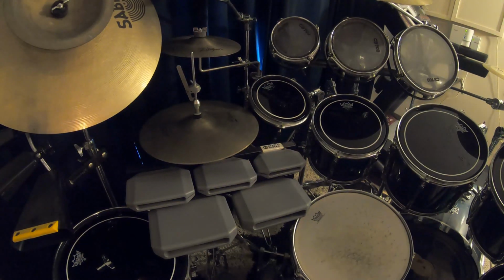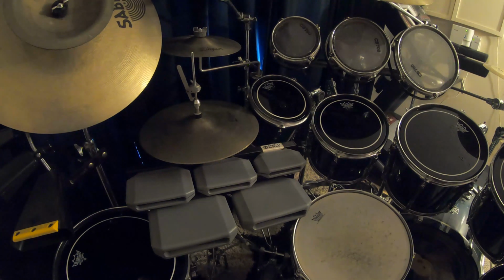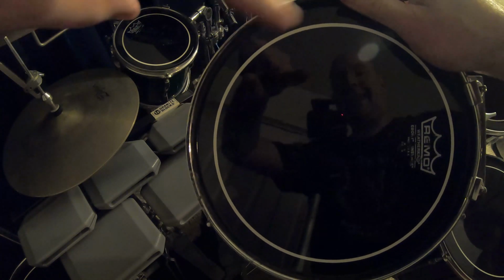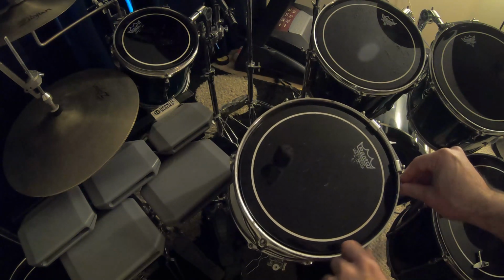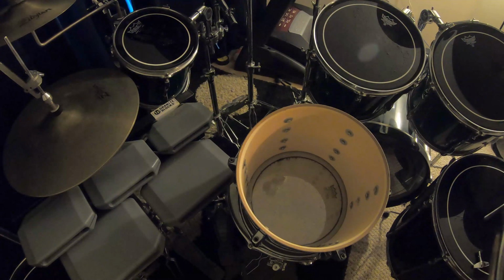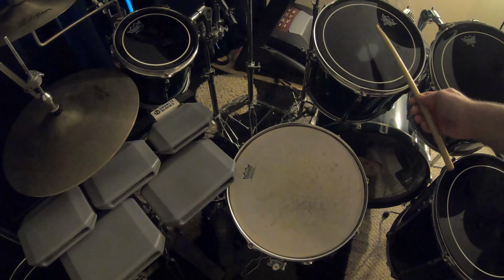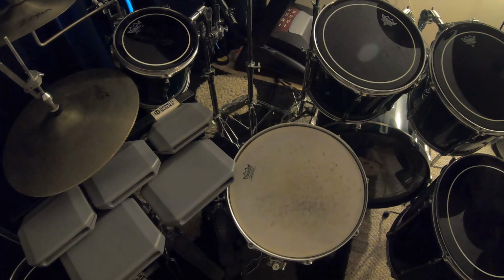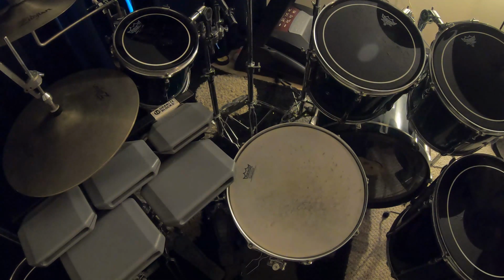The Sound of Science - Drums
A look at how the tension of a drum head impacts the pitch of a note played and how sound reverberates inside a drum. This is designed for a first grade class, so it is kept fairly basic.